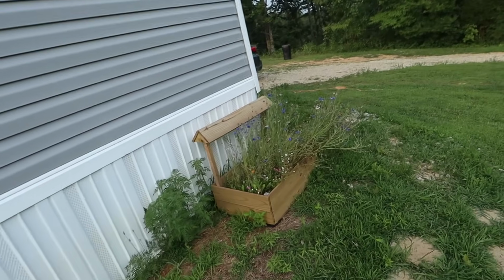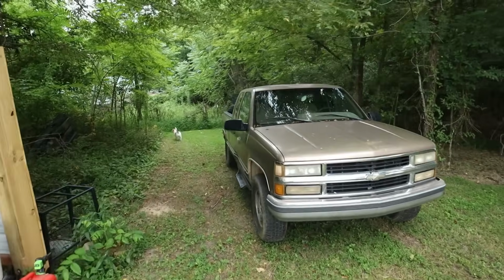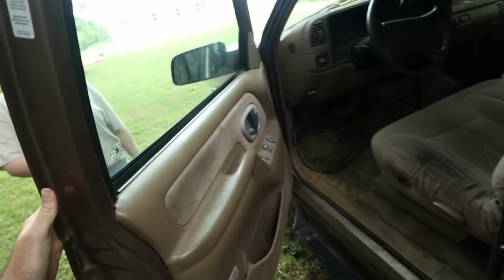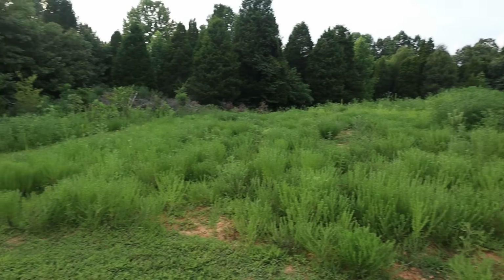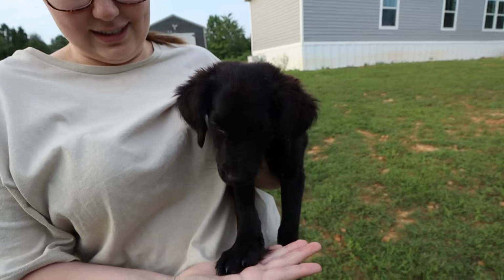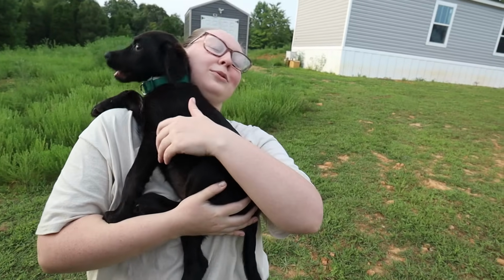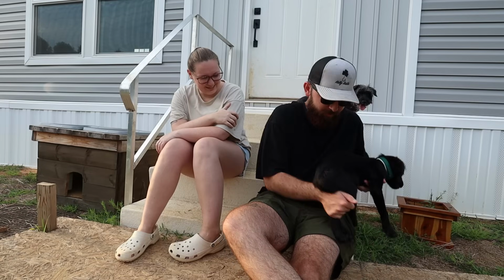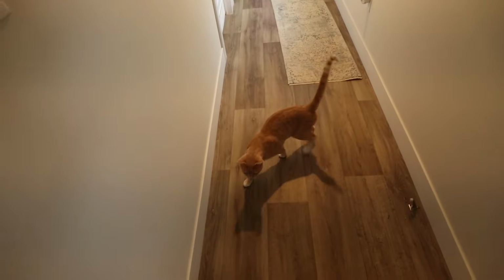WE GOT A NEW PUPPY! + Farm Updates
We got a new puppy! Alos we got a bunch of updates on our backyard farm!!